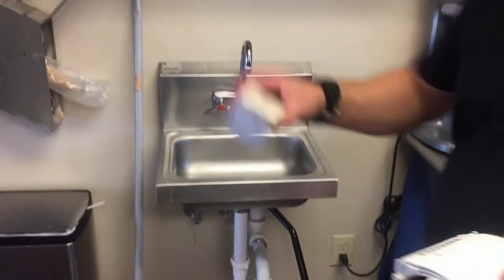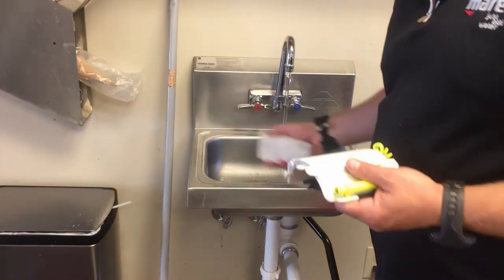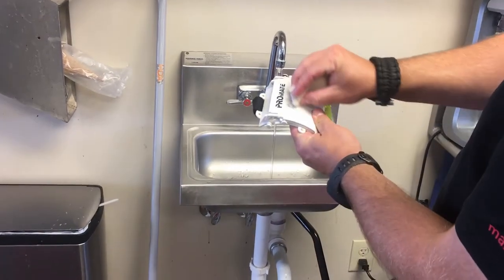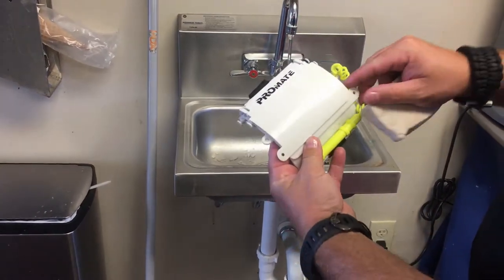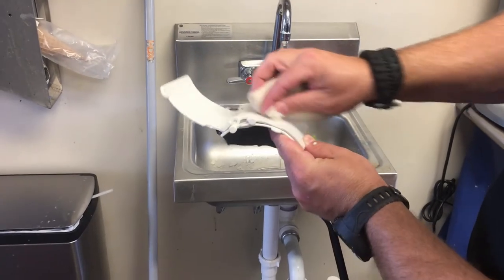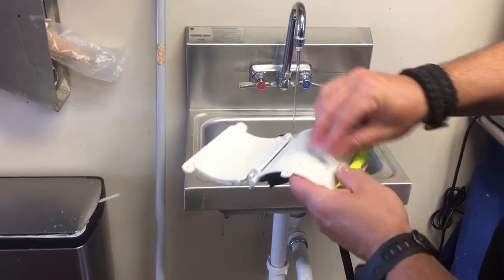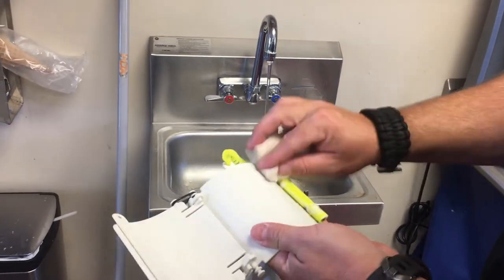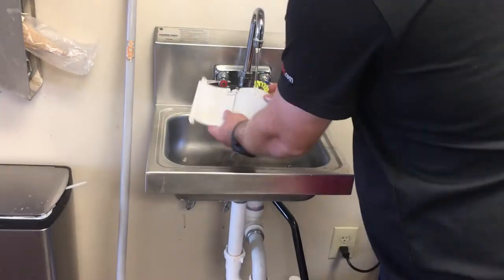Scuba Tip How To Clean A Slate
One of the best ways to clean your dive slates, is to simply use a Magic Eraser.